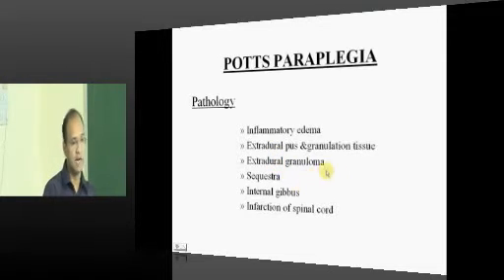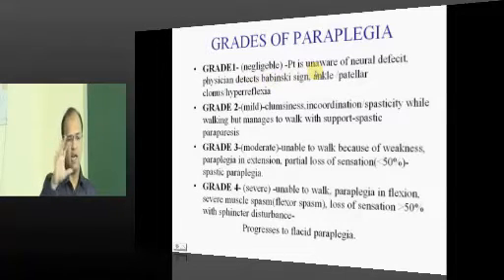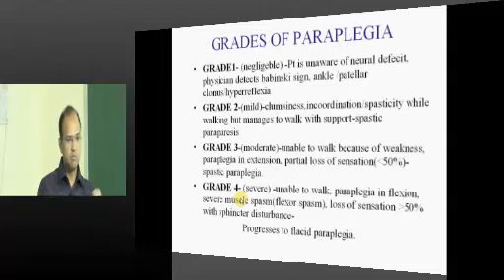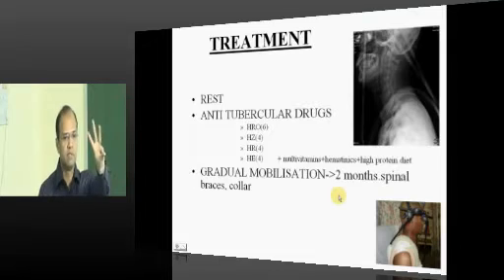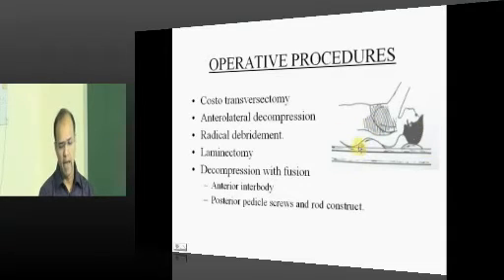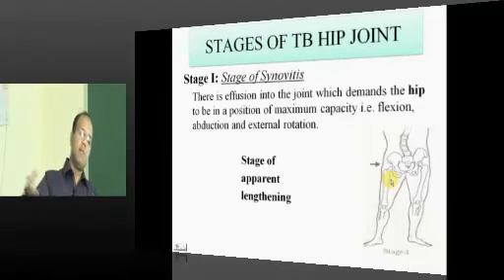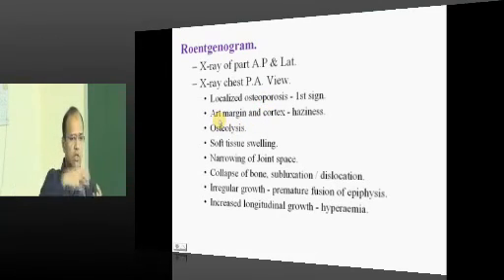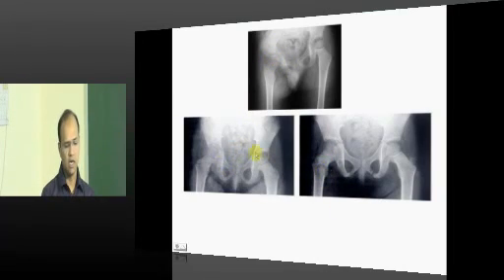AIPGMEE Live Coaching MBBS Orthopaedics 12th October Lec 09